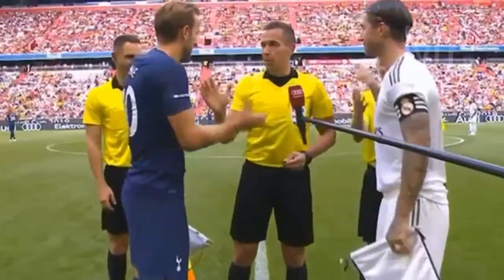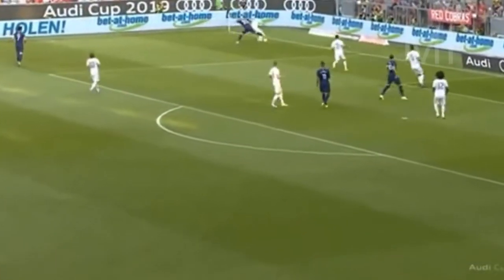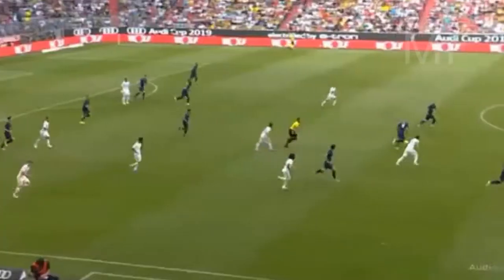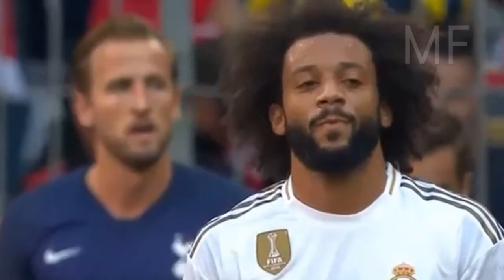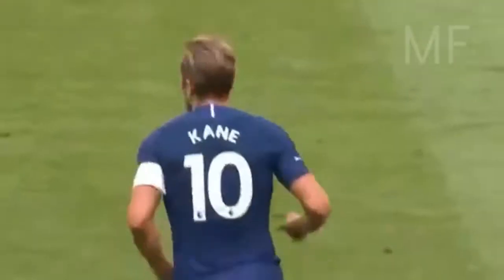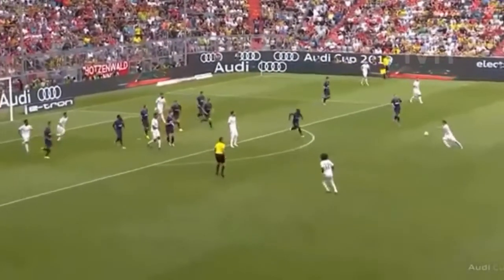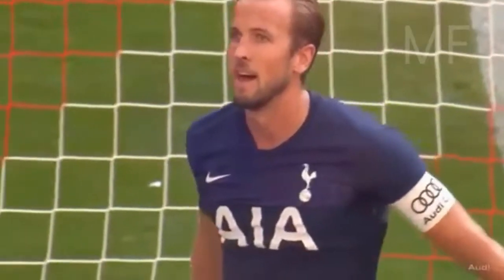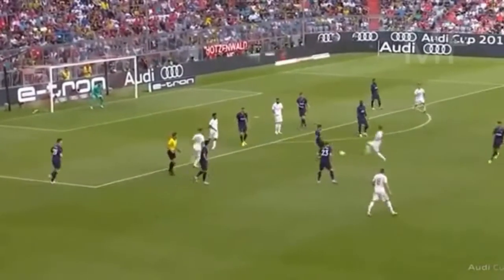Real madrid vs tottenham 0-1 highlight dan goalls piala audi 31/07/2019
Hasil piala audi hari ini
Real madrid vs tottenham 0-1 highlight & goalls
Piala audi
Audi cup
Eden hazard